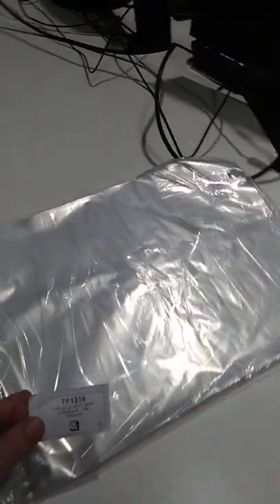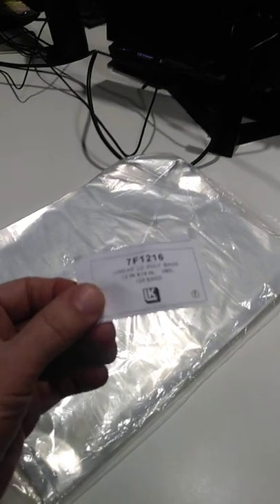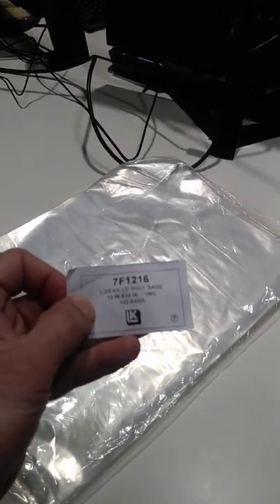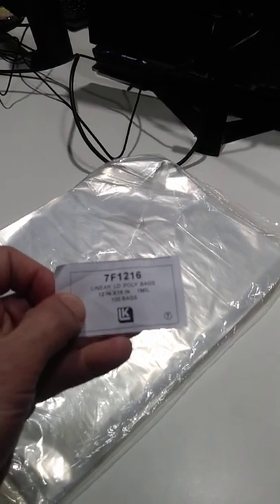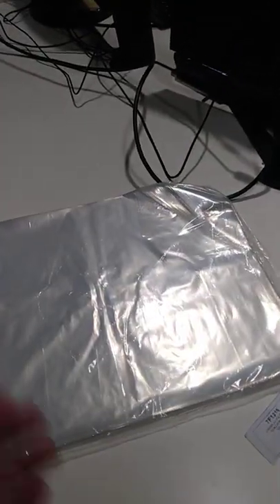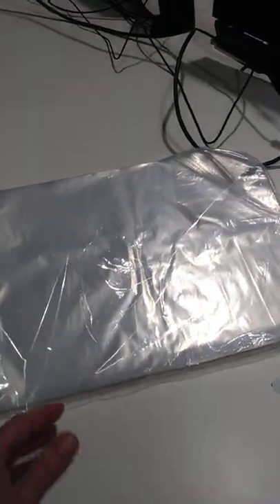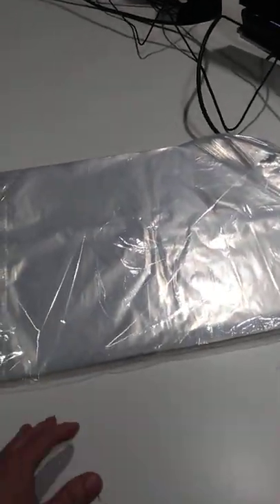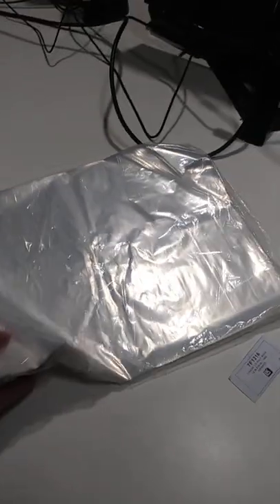Cheap & Effective Shipping Supplies